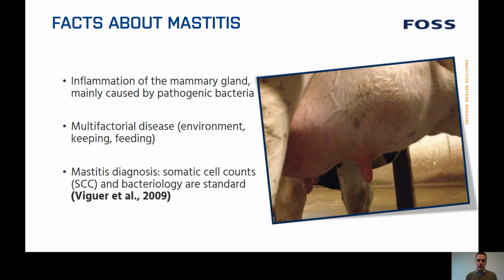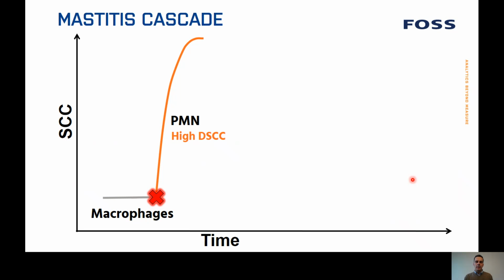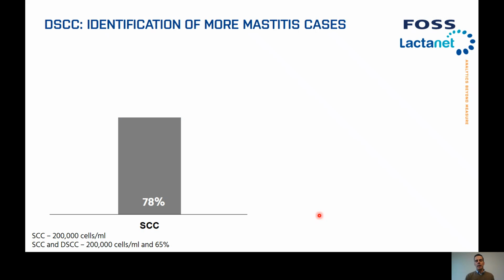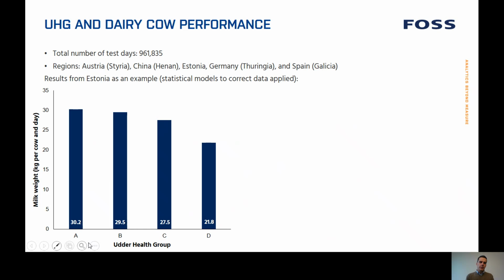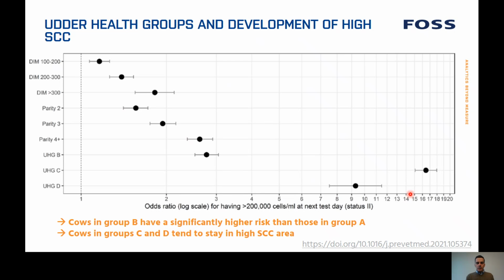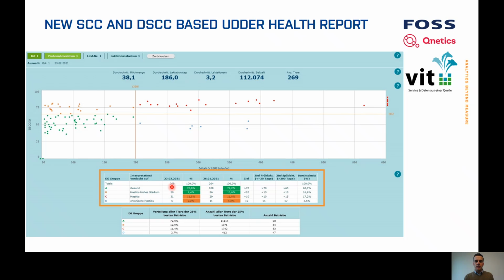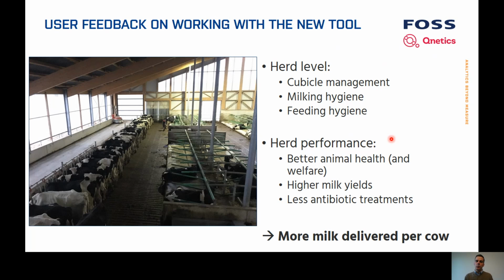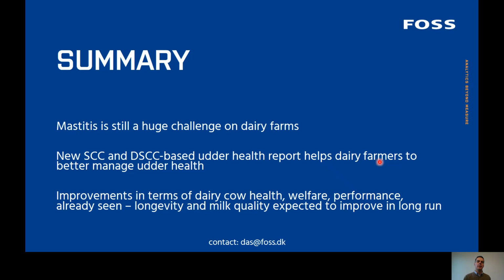生乳體細胞分型快速檢測技術在牛隻乳房炎防治之應用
Application of Differential Somatic Cell Count Analytical Technology in Raw Milk for Prevention of Mastitis.

09:40-09:50
線上 Q&A
Live Q&A